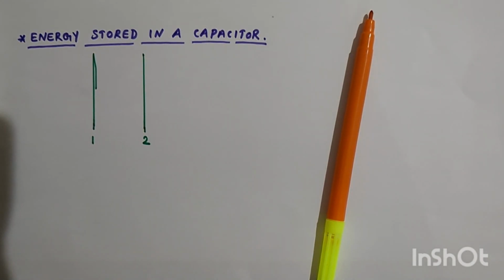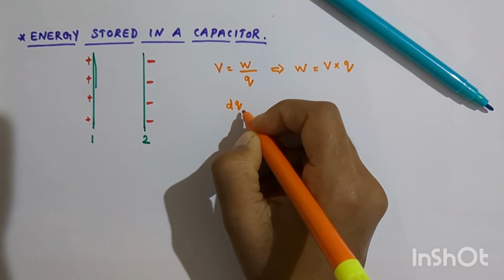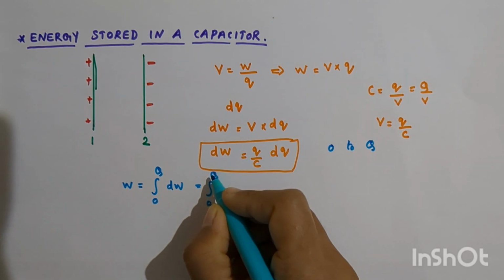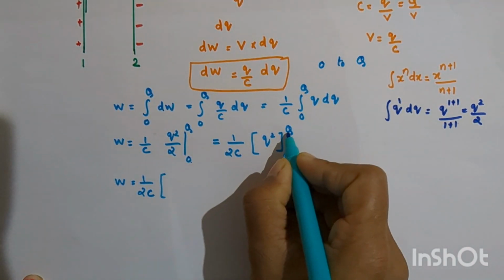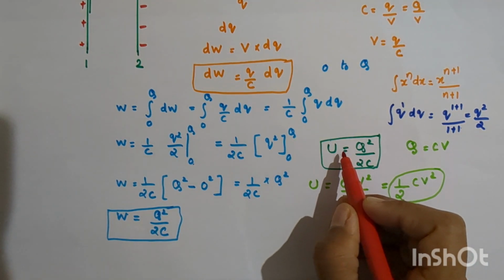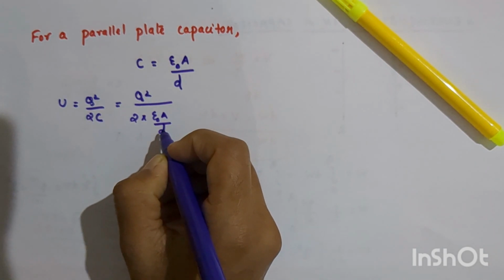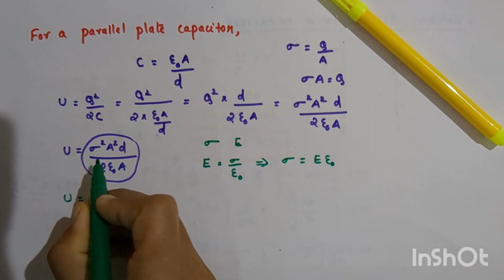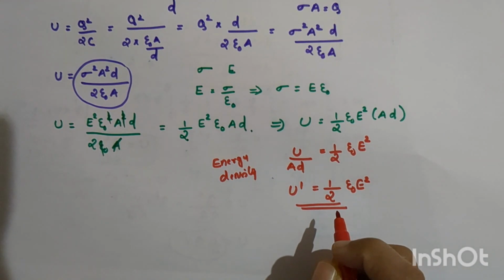Energy stored in a capacitor//class 12 physics//Electrostatic potential and capacitance//chapter 2